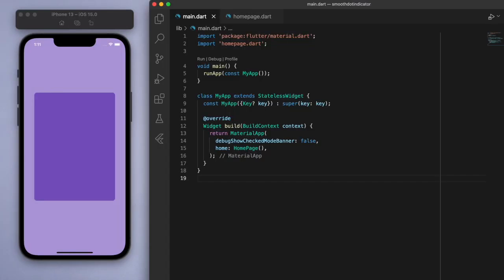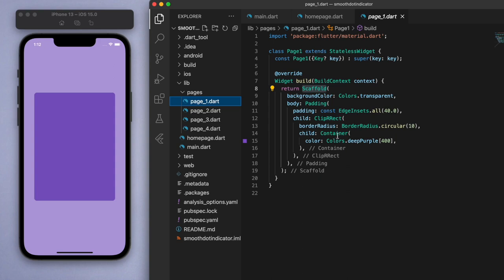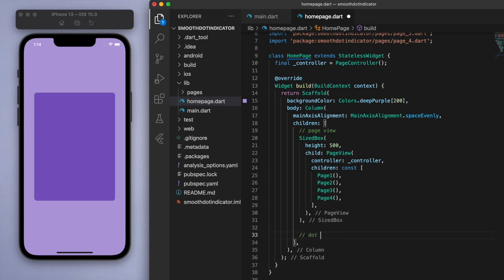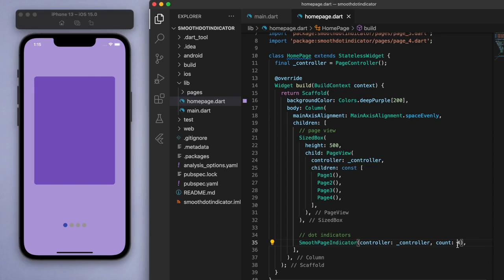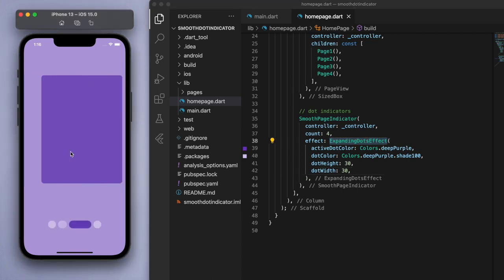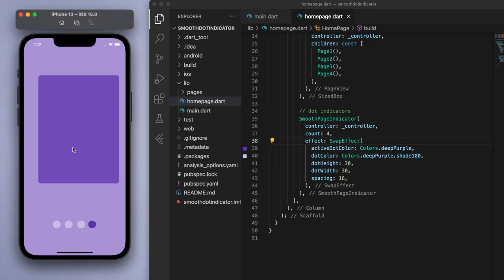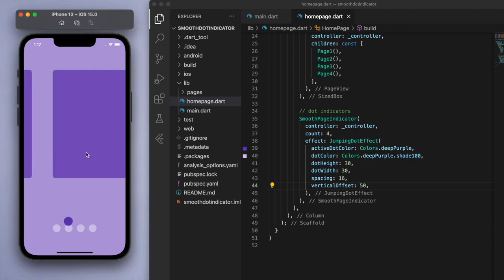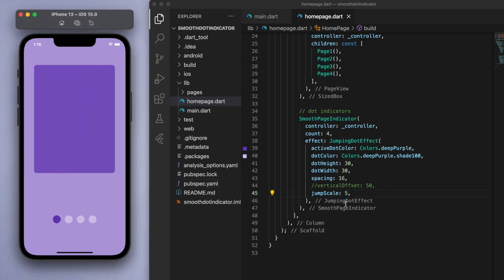📱 Dot Indicators • Flutter Tutorial